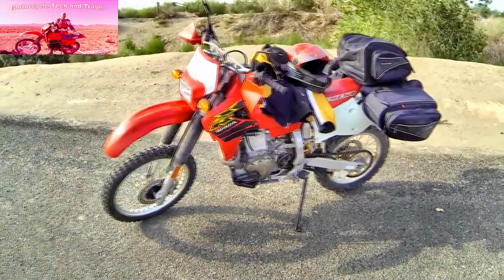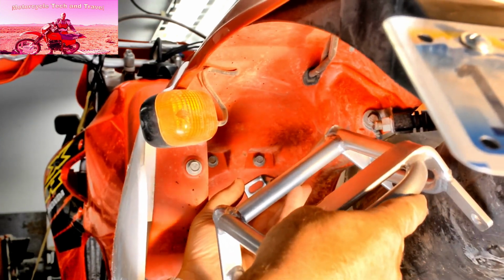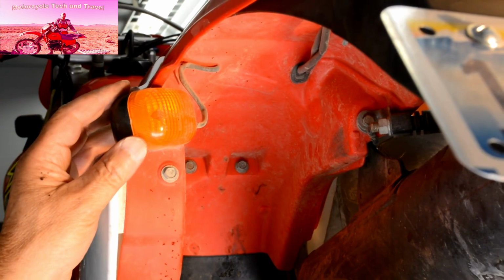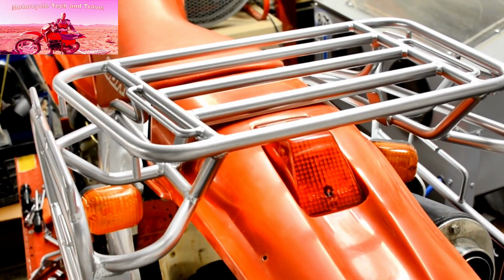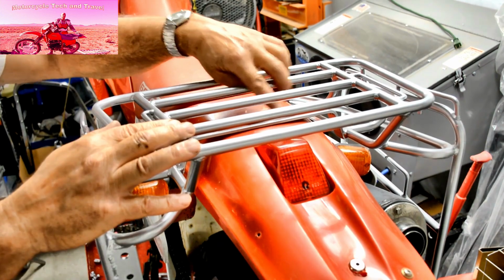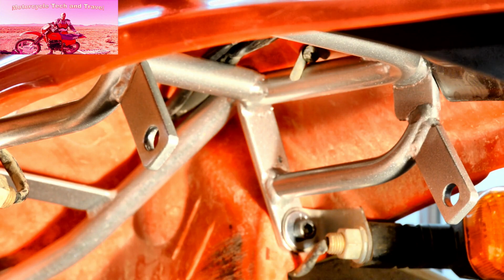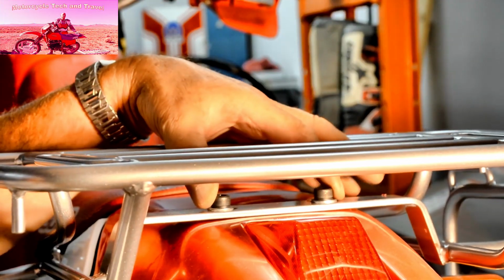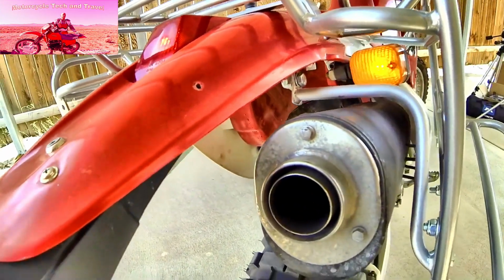TCI Products Luggage Racks for Dual-Sport and ADV Motorcycling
To camp out or travel long distances on your dual-sport or ADV motorcycle requires quality luggage racks. Our Honda XR650R is a dual-sport conversion modified for long distance travel and filming in the field. There are many rack brands available for popular bikes. In this how-to video, I share the features I look for and detail how to install a rack system.